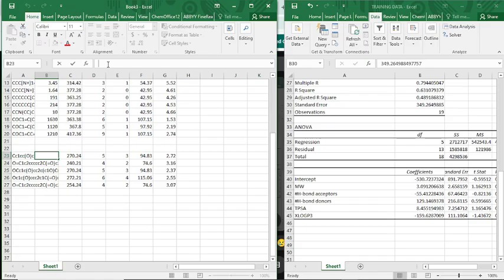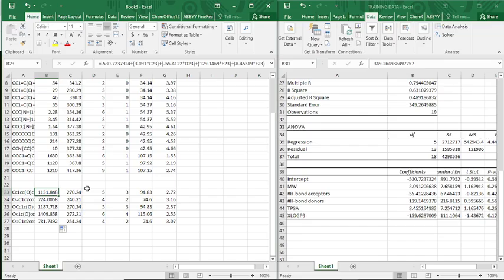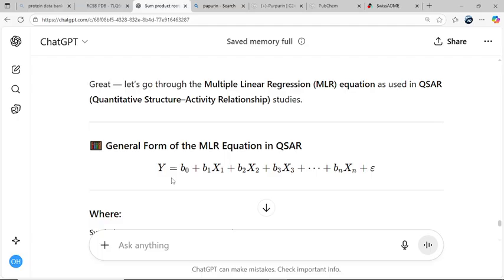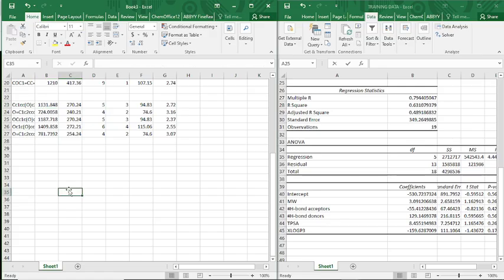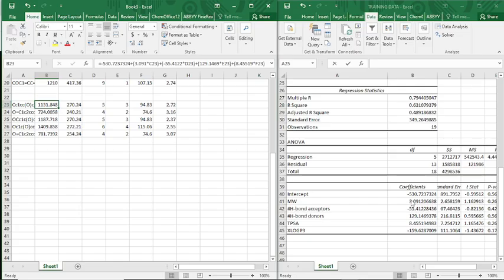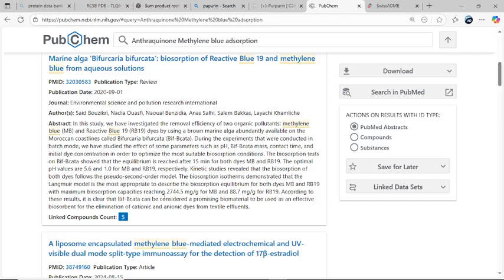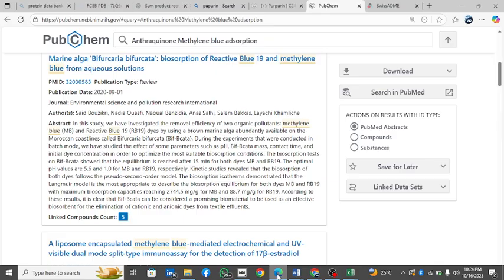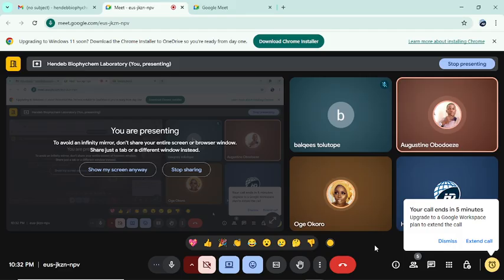Performing 3D-QSAR using Multiple Linear Regression (MLR) in Excel Part 2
In this second part of the tutorial, we continue the 3D-QSAR modeling process using Multiple Linear Regression (MLR) in Microsoft Excel. The video focuses on building the regression model, interpreting statistical parameters, and understanding how QSAR models can be used to predict biological activity.

In this video, you will learn:
*Building an MLR-based 3D-QSAR model in Excel
*Interpreting regression outputs (R², p-values, coefficients)
*Evaluating model reliability and predictive ability
*Practical steps for QSAR analysis in drug discovery

This tutorial is suitable for students, researchers, and beginners in chemoinformatics, computational chemistry, and drug design.